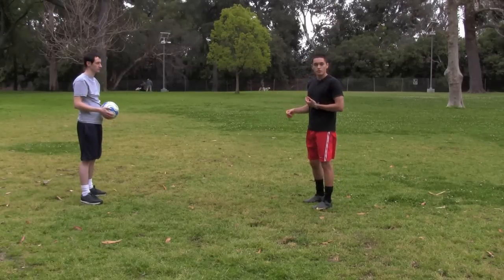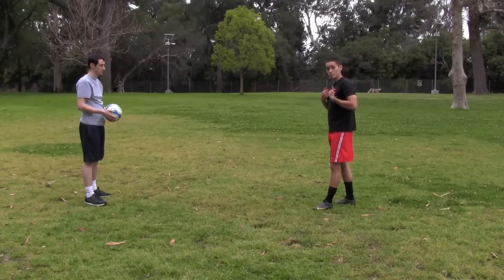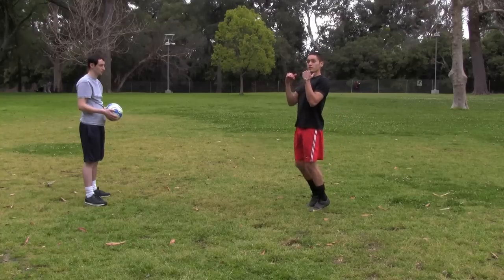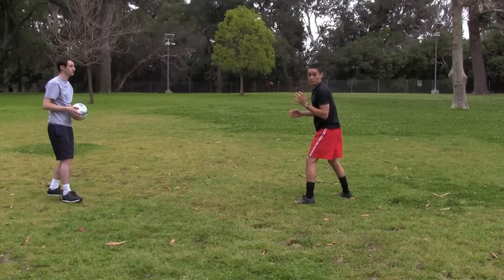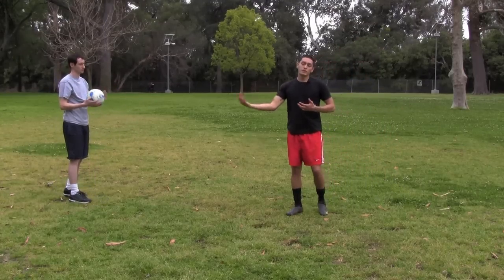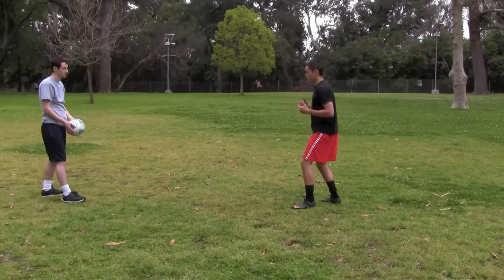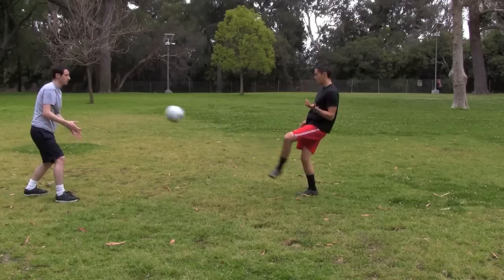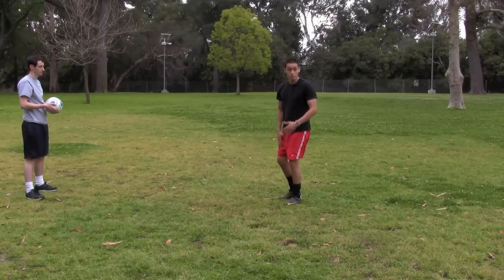Youth Soccer : U14 Youth Soccer Drills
Help your U14 youth soccer players develop their ball control with these two-person heading and chesting drills. Get a step-by-step explanation in this free video on youth soccer.

Bio: Joey Mattina grew up in Missoula, Montana. He played soccer with with the Colorado Rush, one of the top youth clubs in the United States, and at St. Lawrence University in New York.
Filmmaker: Justin Anderson

Series Description: Help your youth soccer team develop championship skills by working on fundamentals such as kicking, passing, trapping, physical conditioning and proper attire. An experienced soccer player makes it easy in this free video series.